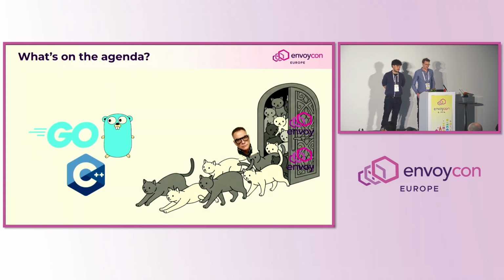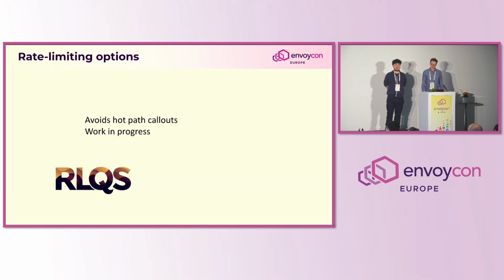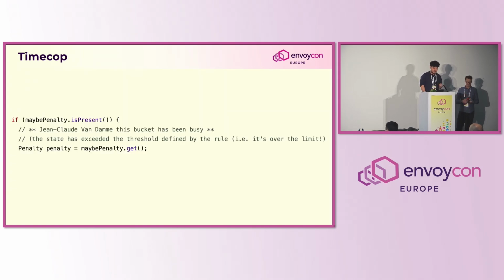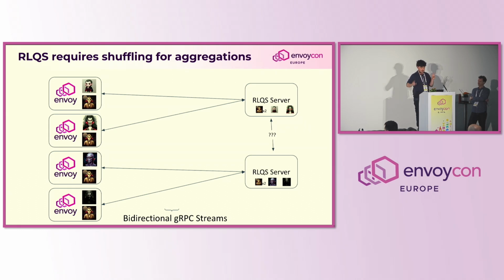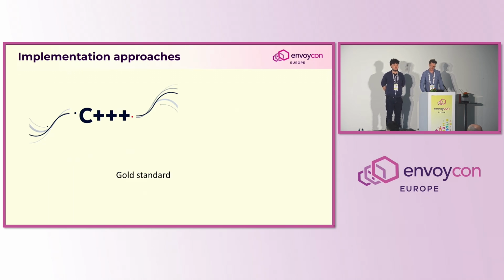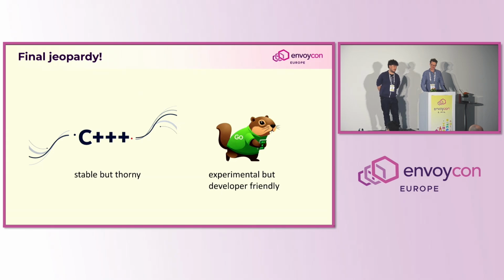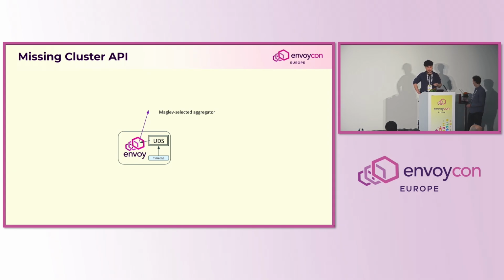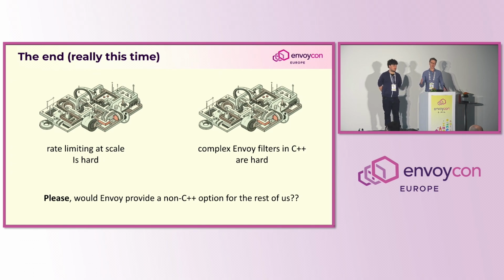Adventures in Rate Limiting: Spotify’s Journey Writing a Scalable Envo... Oliver Soell & Peter Marsh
Adventures in Rate Limiting: Spotify’s Journey Writing a Scalable Envoy Rate Limiter (in Golang!) - Oliver Soell & Peter Marsh, Spotify

Envoy has great support for rate limiting, but as you scale up you’ll undoubtedly face serious cost and operational challenges.

Envoy’s global rate-limiting makes decisions on the request hot path, leading to an unavoidable latency increase, and a linear increase in requests to your rate limiting cluster. Spotify had noticed that the cost of running the rate limiting cluster was roughly equivalent to running the Envoys themselves!

Spotify addressed these scaling challenges by writing a new distributed Envoy rate limiter, and did so as an Envoy filter written in golang, and a backing Java service.

Do you have similar challenges? Learn about why Spotify chose to develop a new rate limiting approach, how the approach scales to meet Spotify’s needs, and the experience of writing a non-trivial filter in golang.